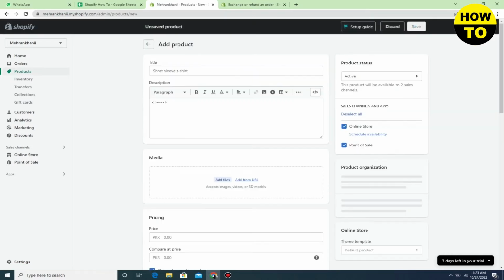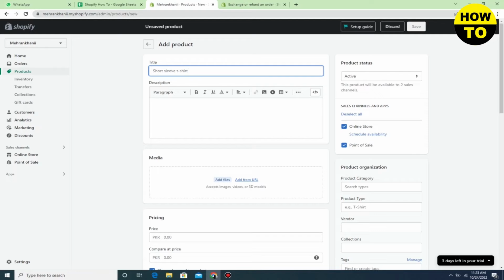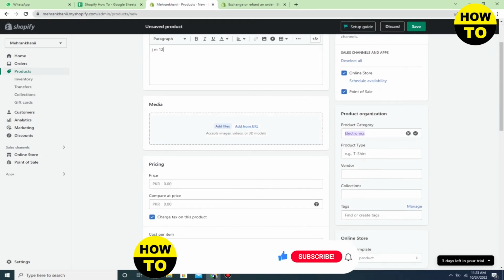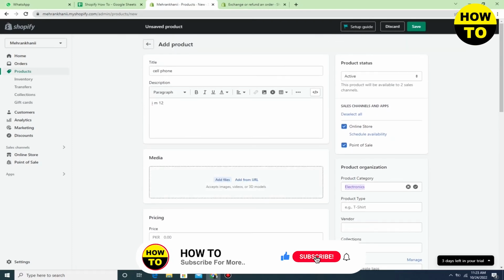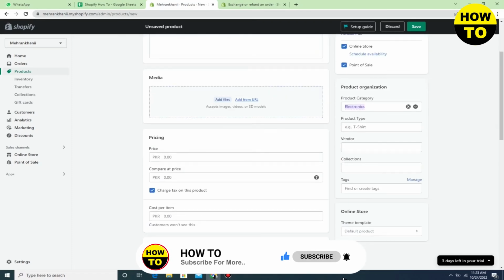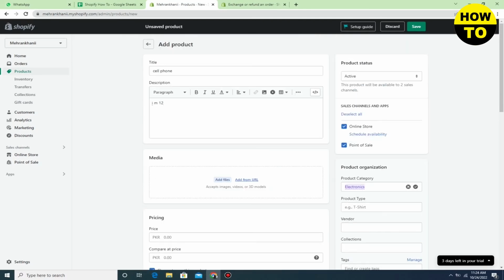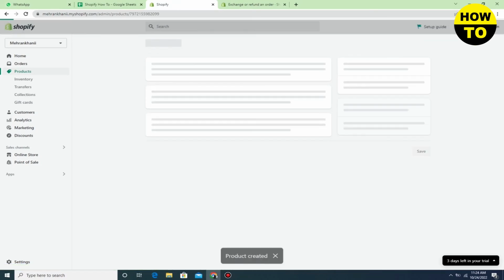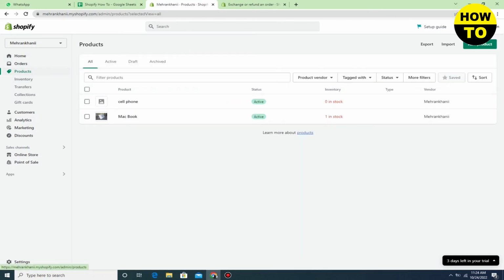How To Add Product in Shopify (2026)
Learn How To Add Product in Shopify. It is really easy to do and learn to do it in just a few minutes by following this super helpful tutorial to get a better understanding of everything.